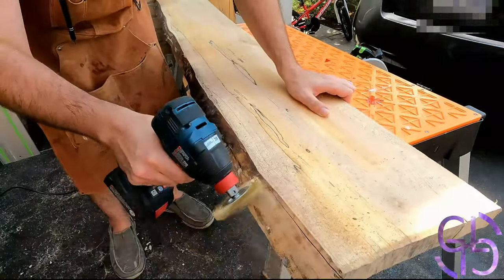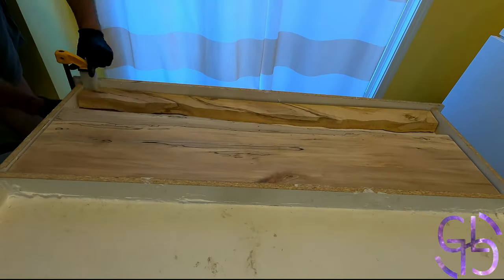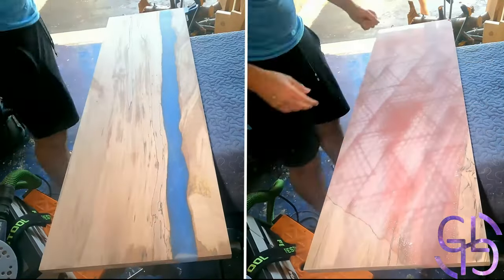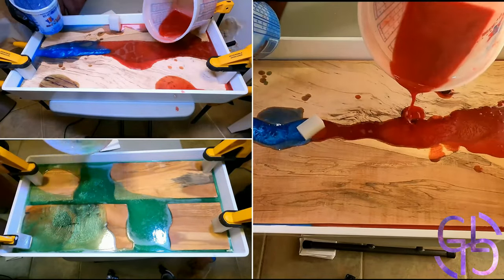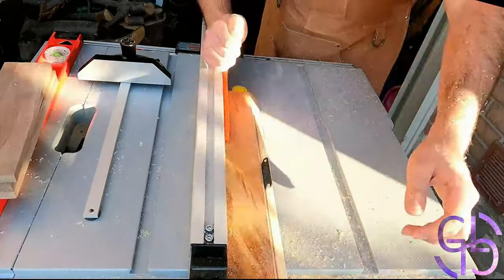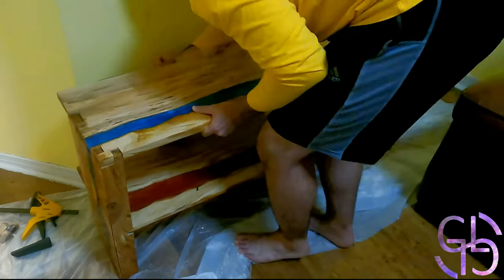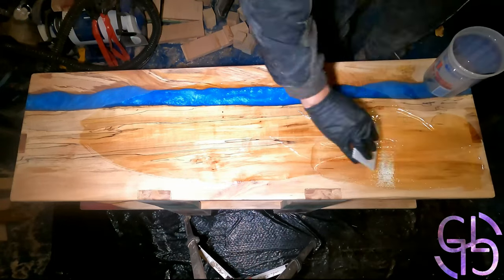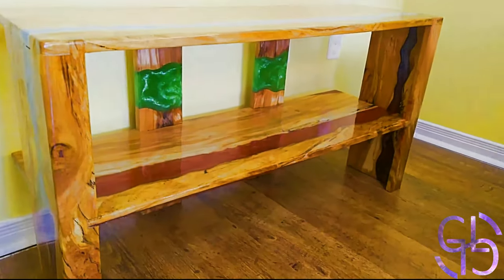TV Stand: Level 3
Back when I started woodworking, during winter of January I purchase three very large pieces of spalted maple. I thought I could make something of it back then, but my skill level was not up to par at all. I am happy to say that now my skills were just barely enough to be able to not destroy the wood completely. The TV stand ended up being pretty good I have to say.

Skills: Level 90
Router: Level 19
Table Saw: Level 17
Turning: Level 10
Jigsaw: Level 9
Planer: Level 9
Drill: Level 5
Epoxy: Level 5
Mitre Saw: Level 4
Carving: Level 2
Dowel Joinery: Level 2
Finger Joinery: Level 2
Wood repair: 2
Belt Sander: Level 1
Hand Planer: Level 1
Joinery: 1
Plunge Saw: 1

Items made to date: 39
Cutting Board: 6
Charcuterie Board: 4
Cup: 4
Jig: 4
Bowl: 3
Box: 3
Table: 3
Epoxy Board: 2
Spinning Top base: 2
Charcuterie Board: 1
Bench: 1
Birdhouse: 1
Music Stand: 1
Phone Stand: 1
Rolling Pin: 1
Serving Tray: 1
Spinning Top: 1